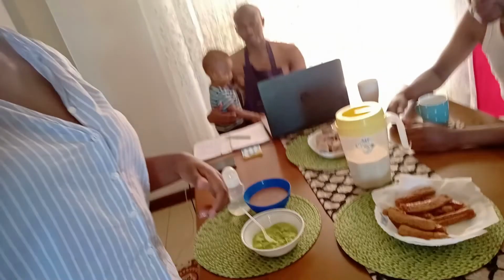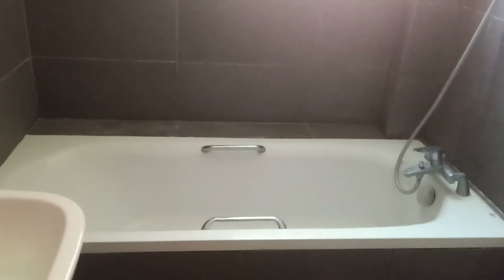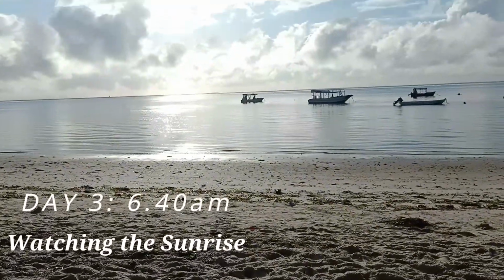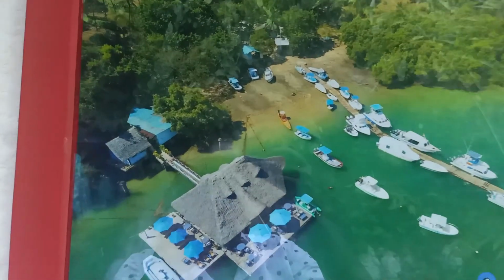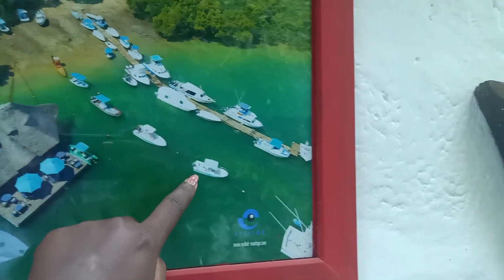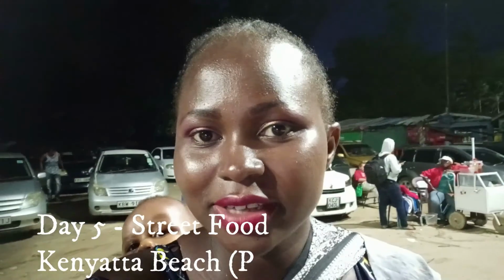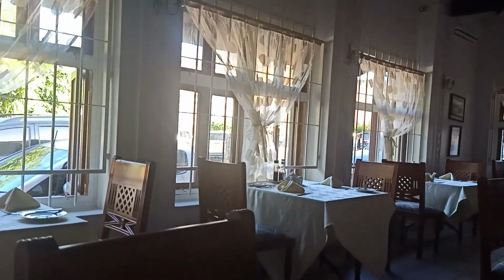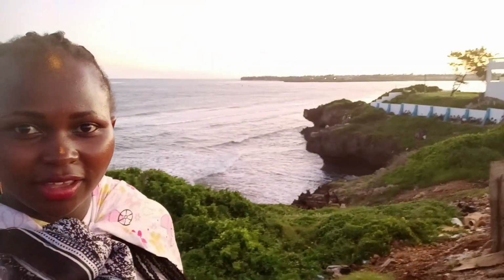Foodie Vacation | Explore Mombasa ft. Chama & Family Travels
We were tourists for 6 days 5 nights, the bliss! This turned out to be a foodie vacay, guess its because our 10 months old son was with us and we could not do so many involving activities, so we explored a good number of restaurants.
List of restaurants and places we visited:
We stayed at the Shanzu Beach Homes
-Pistacchio Restaurant
-Safari Inn International Meeting Point
-Mombasa Marine Park
-Moorings Resturant
-Big Tree
-Hotel Basilea
-Jahazi Coffee House
-Forodhani Seafront Restaurant
-The Fort Seafood & Pizzeria

FILMING
Camera I use: Canon 700D

All opinions in my videos are my own.

Miss Hellen.